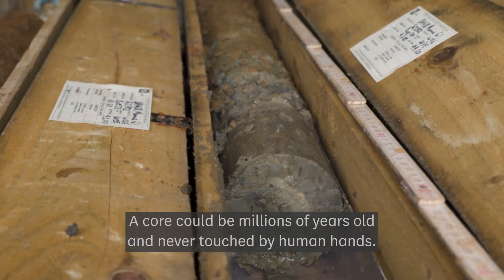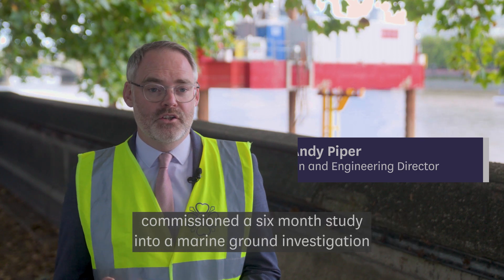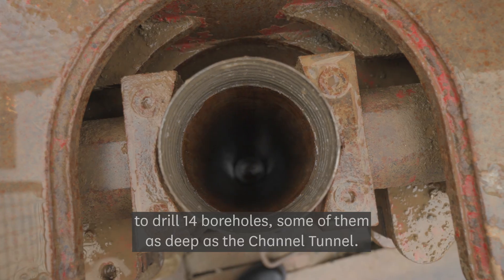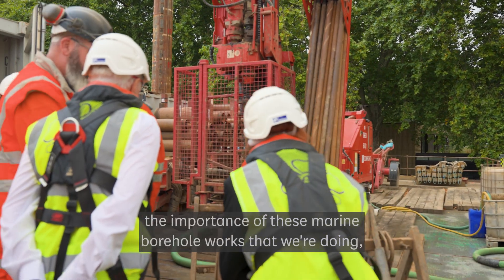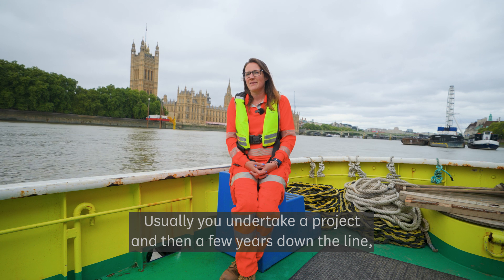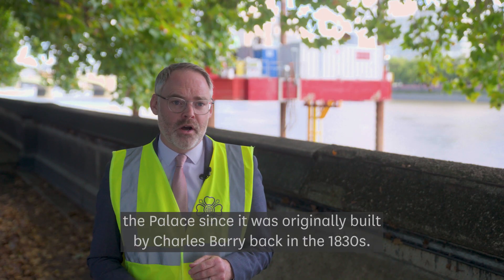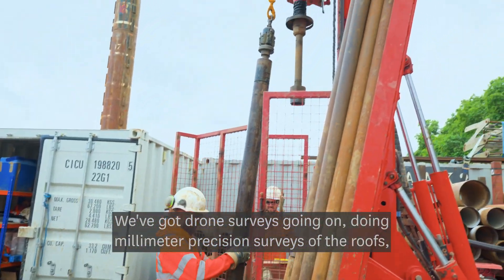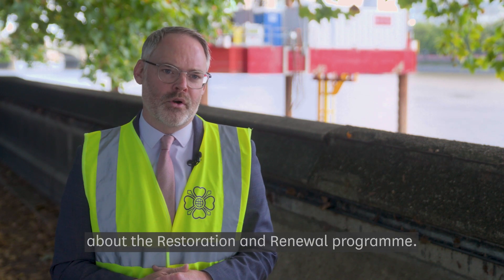How is geology helping restore the Palace of Westminster? | Preserving the Palace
Our engineers have been drilling into the Thames riverbed and beyond, uncovering 19th century secrets and mapping the ground to support future restoration work.

This is also the first time in many years that river access has been used to deliver equipment to the Palace of Westminster. 🛥️